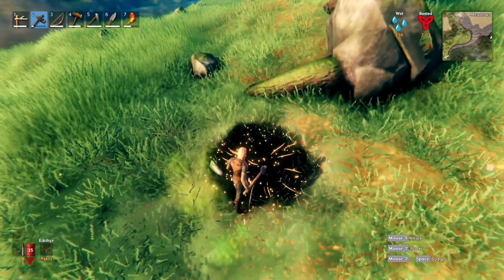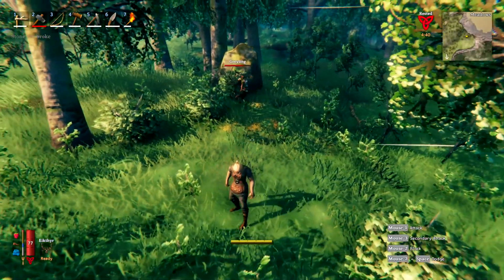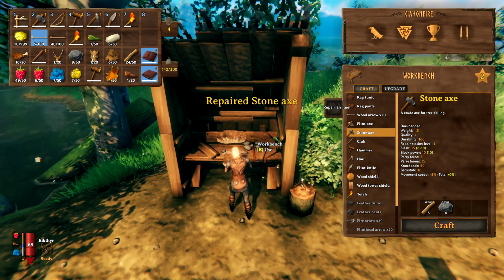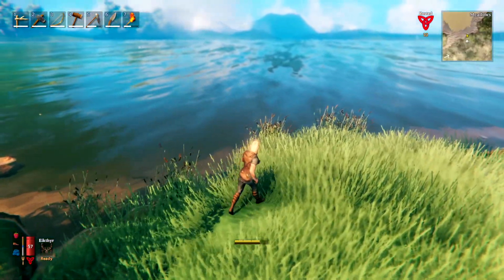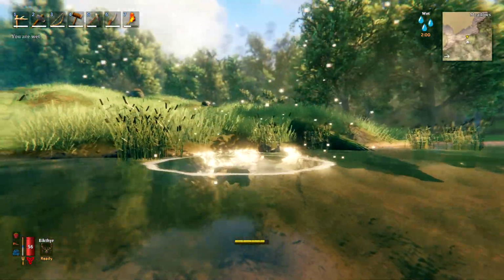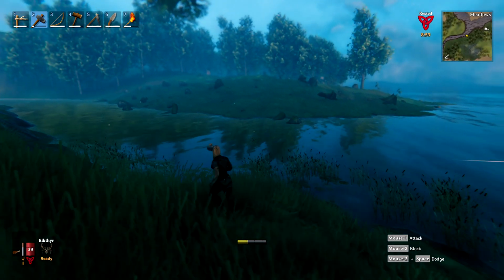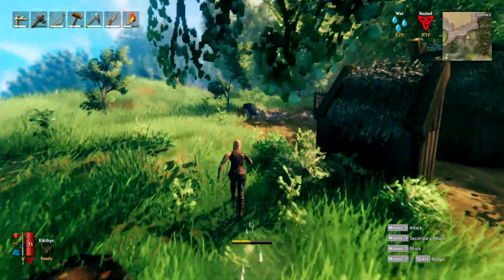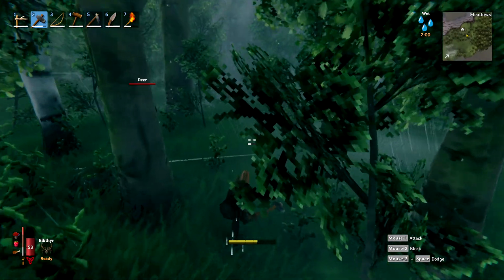VALHEIM TIPS & TRICKS YOU SHOULD KNOW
Here I'm compiling some of my tops tips and tricks I've come across in the game "Valheim" so far!
Hope this helps you out fellow vikings :)

☾ ⋆*･ﾟ:⋆*･ﾟ:*⋆.*:･ﾟ .: ⋆*･ﾟ: .⋆☾ ⋆*･ﾟ:⋆*･ﾟ: *⋆.*:･ﾟ .: ⋆*･ﾟ: .⋆☾ ⋆*･ﾟ:⋆*･ﾟ:*⋆.*:･
Music ♫